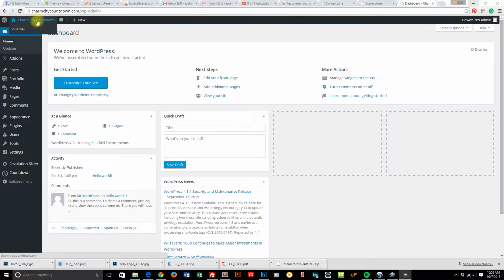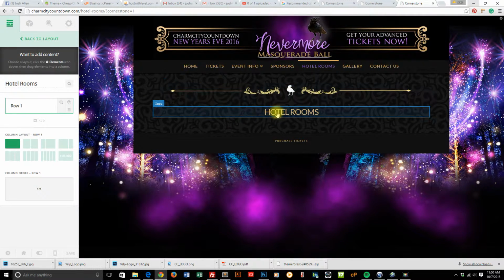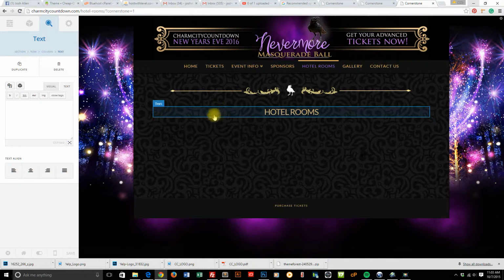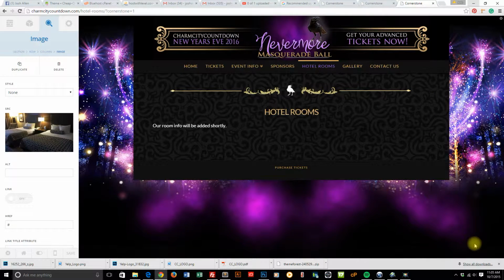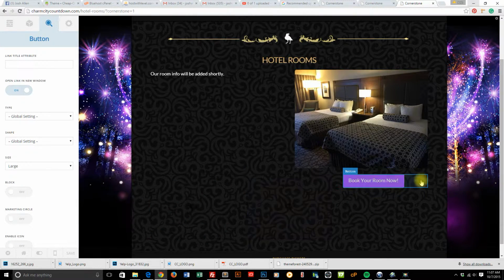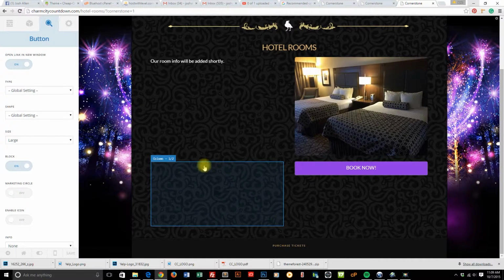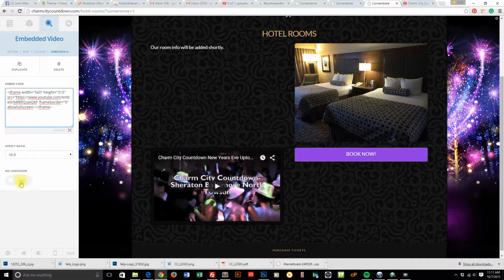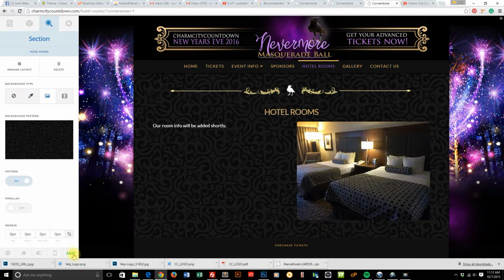Cornerstone Elements and Structure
THis is the first of 2